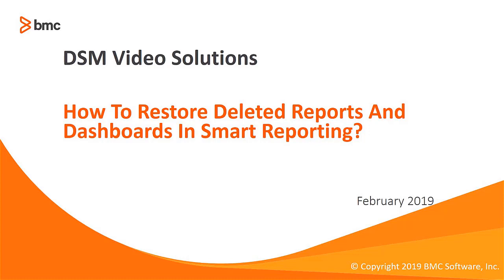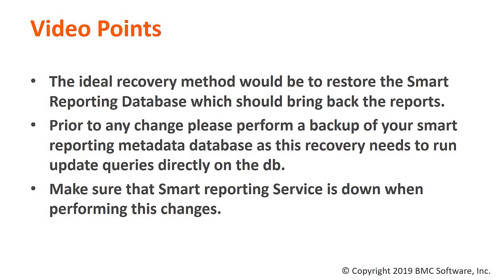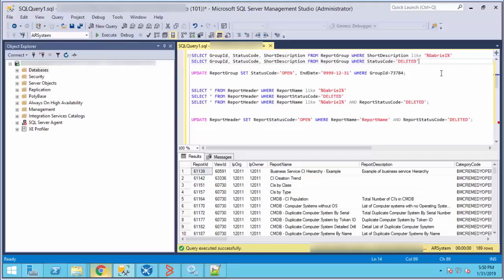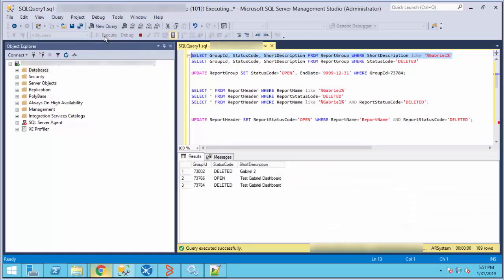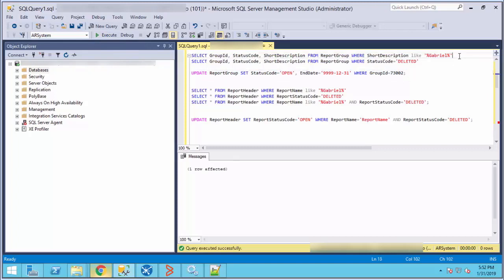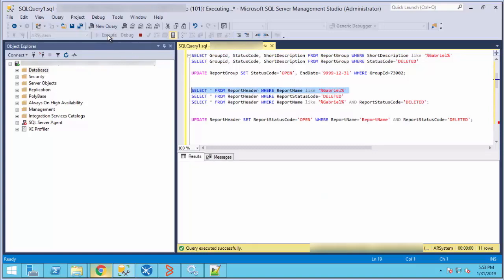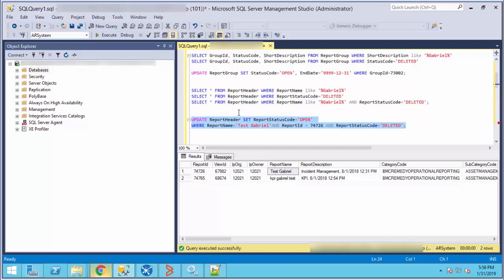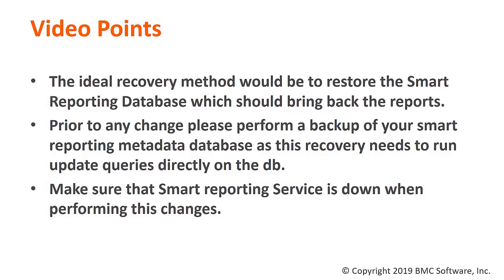BMC Smart Reporting: How to Restore Deleted Reports And Dashboards.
Explains how To Restore Deleted Reports And Dashboards In Smart Reporting.

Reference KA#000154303